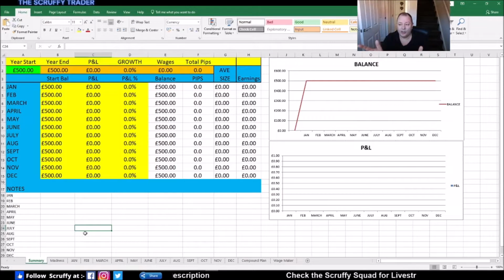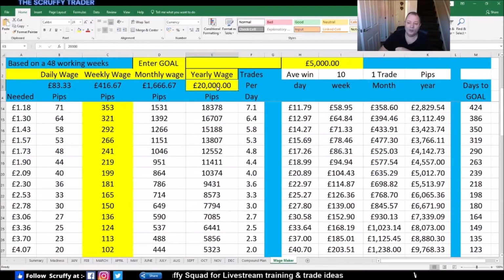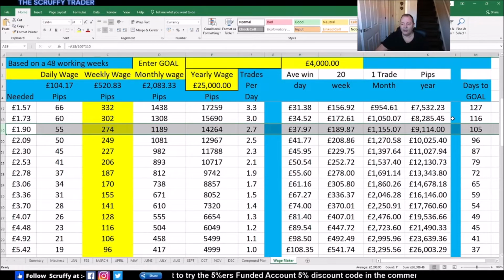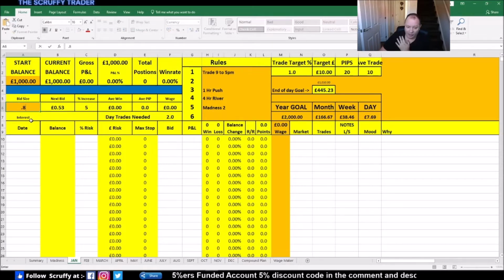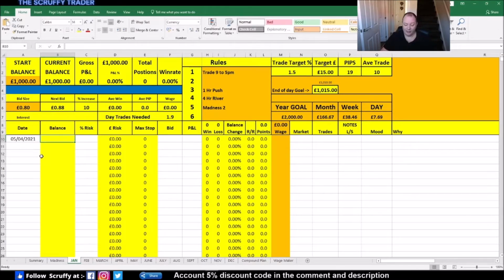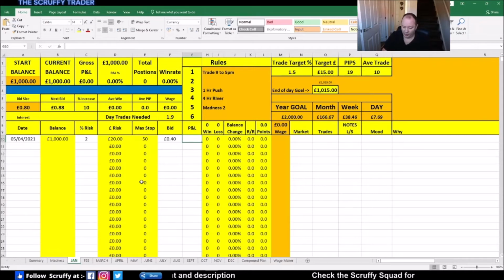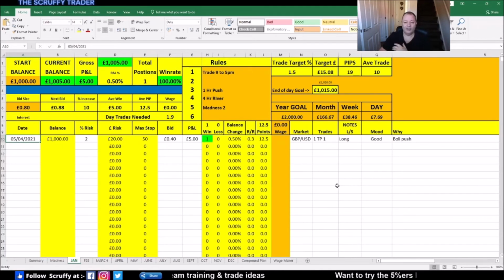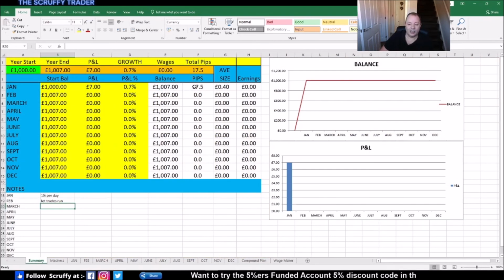HOW TO FILL IN FOREX DAY TRADE JOURNAL